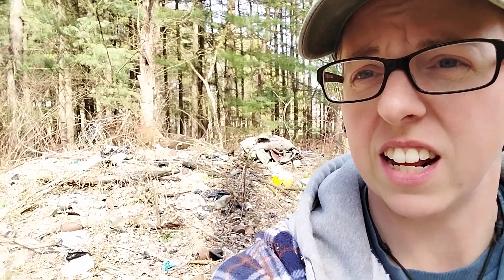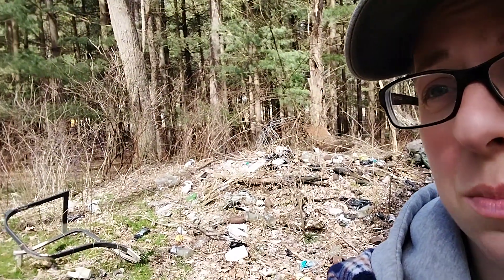It Has Begun!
In this video, Lindsay shows the first peak of the new homestead and some of the work that needs to be done. She also discusses future plans for the land.